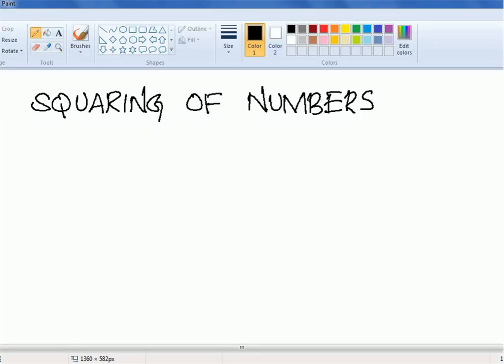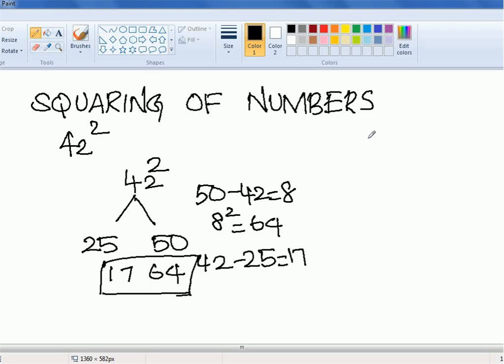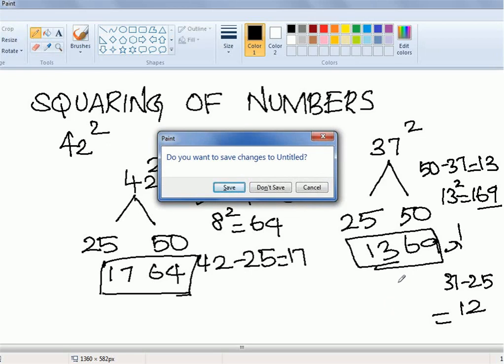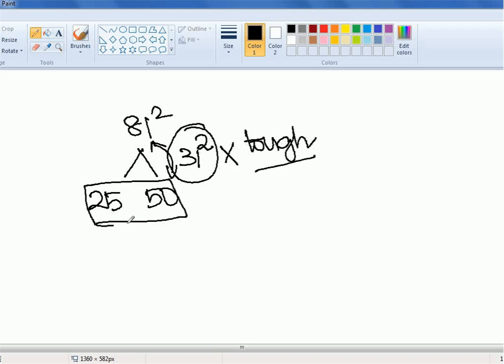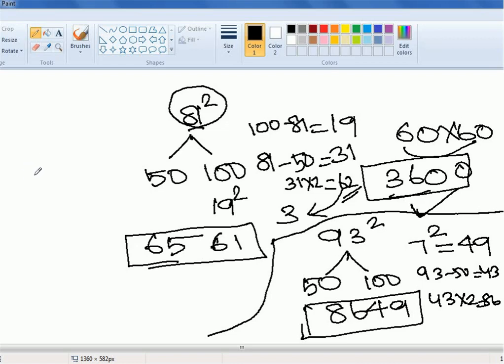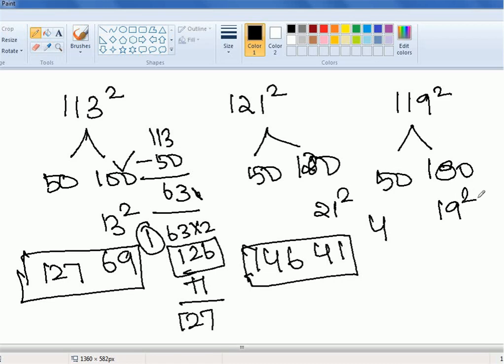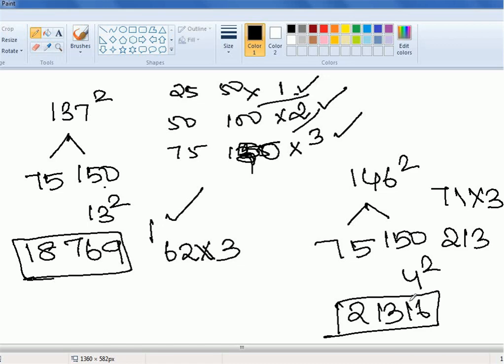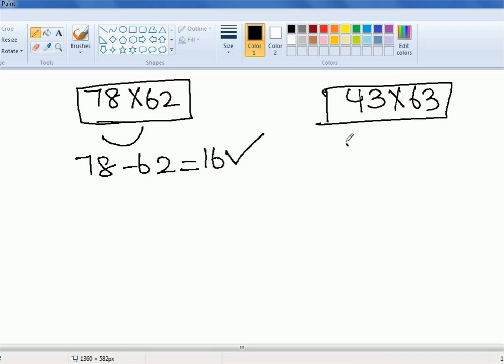Squaring of Numbers in 15 Seconds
Squaring of Numbers,Quick math,Speed math,Quantitative Aptitude,Squares,Quick multiplication

By
Vivek Kumar Ramakrishnan.